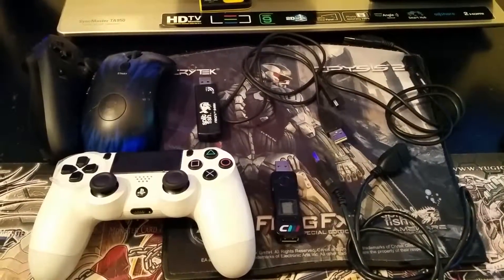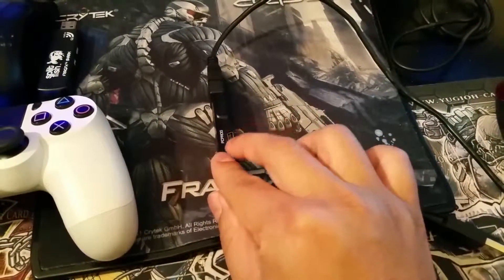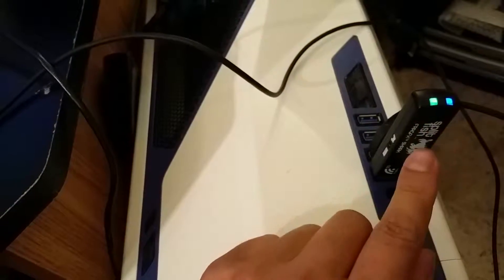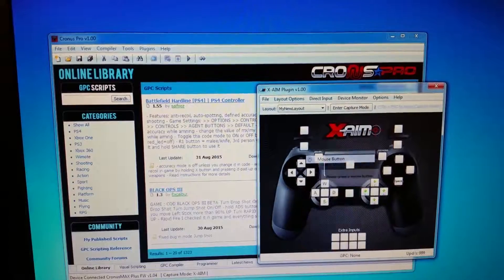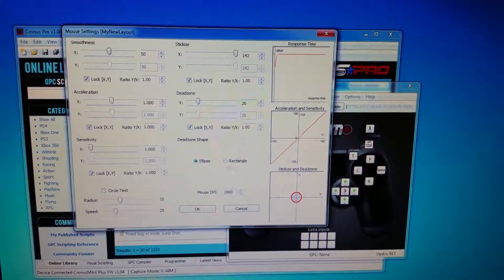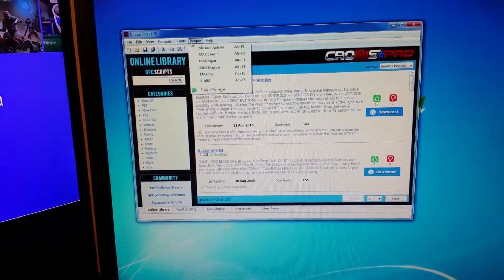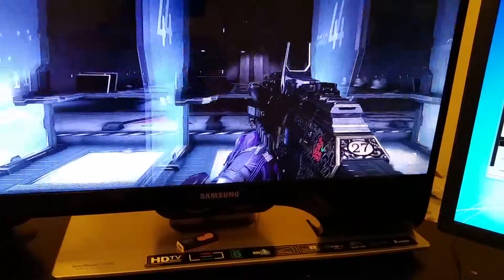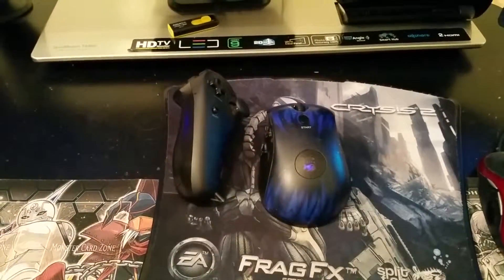How to setup Fragfx to PS4 Cronusmax plus+fragfx shark connect to PS4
This tutorial will show you how to setup your fragfx shark to the PS4 with the cronusmax plus. Connect the Frag FX shark for the PS3 to your PS4 or Xbox One. The Xbox fragfx 360 version will work also with this setup.

Note:  On the Xbox 360 fragfx shark you can use the Direct Input setting instead as a second option. In your Direct input setting there will be an option called (game controller) click on the tab and select your fragfx device recognized by windows. For some unknown reason windows won't recognized the ps3 fragfx. To change your button configuration, right click on the white button than click on direct input catch than click on any of your fragfx 360 version button and it will register your settings.